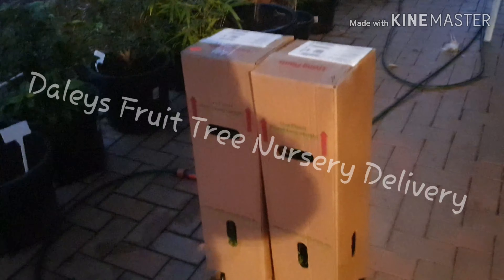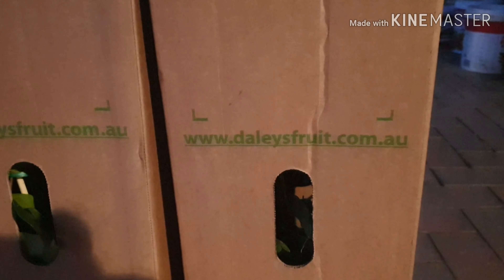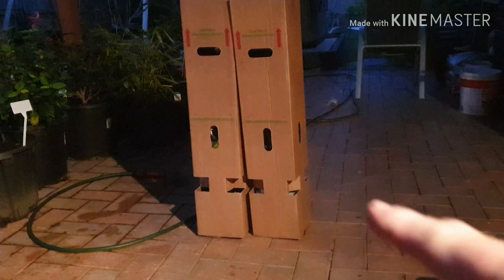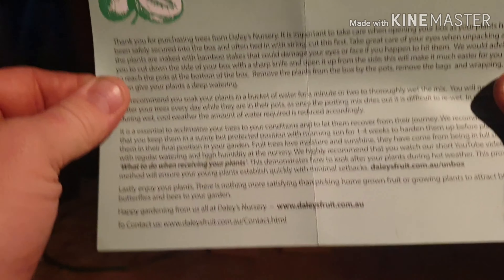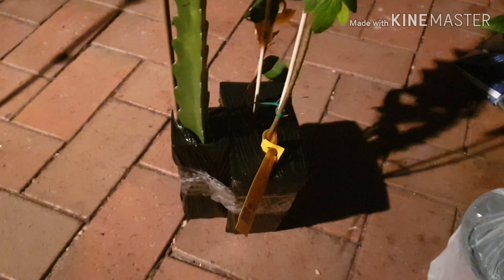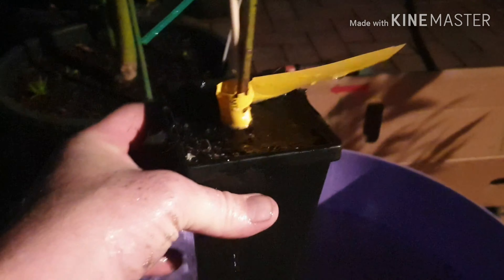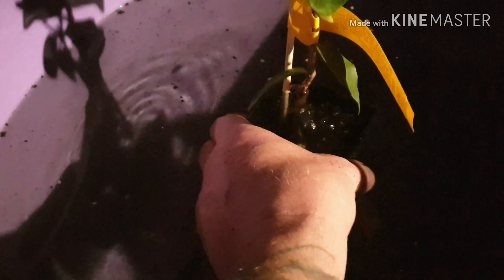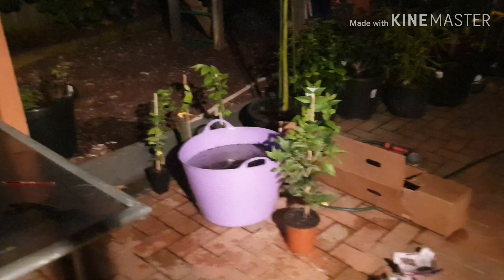Tropical fruit trees from Daleys Fruit Tree Nursery.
How to care for you tropical and subtropical fruit trees once you receive them from Daleys Fruit Tree Nursery.